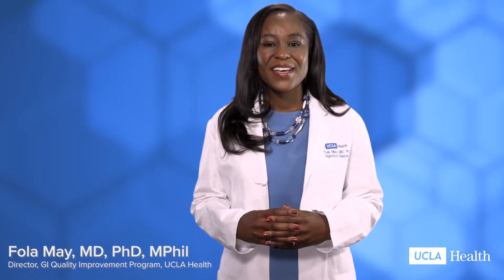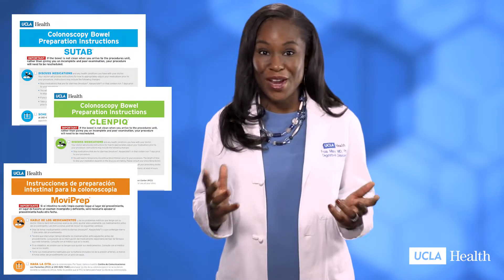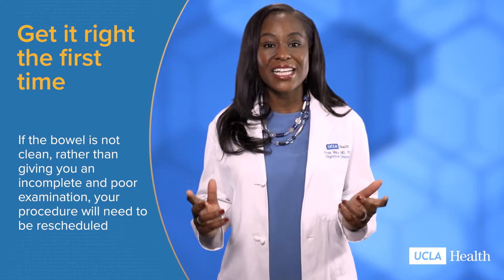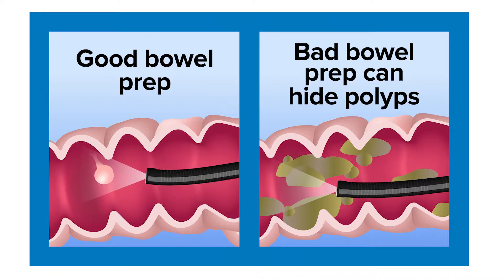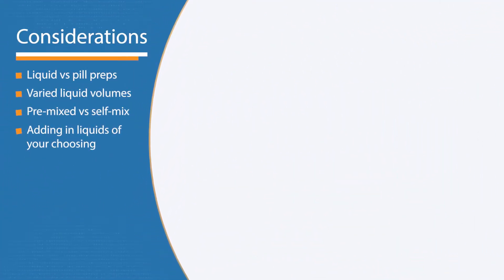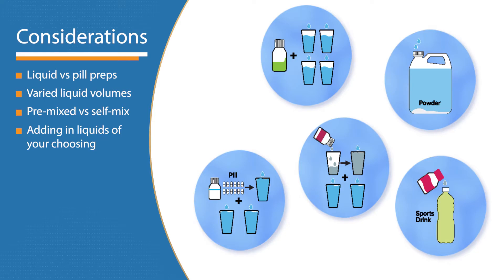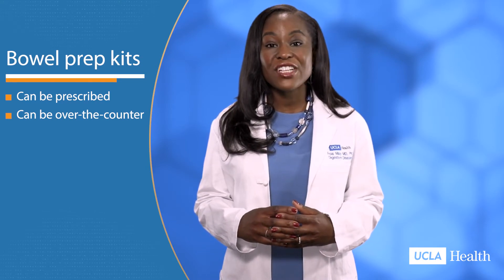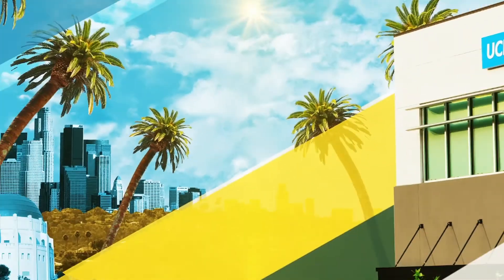Bowel prep medication options for colonoscopy I UCLA Health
One bowel prep medication for colonoscopy may not be right for everyone. If your prep is not completed properly, you may have to repeat the procedure. Learn more about your colon bowel prep options and get it right the first time! Colorectal cancer is preventable with regular screening that identifies and removes abnormal cell growths or polyps before they become cancer.

Presented by Folasade P. May, MD, PhD